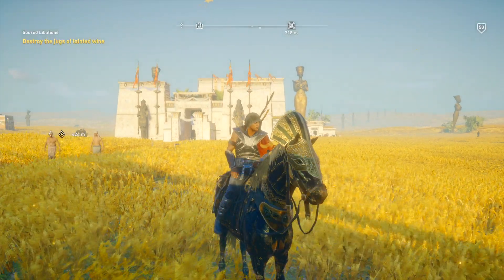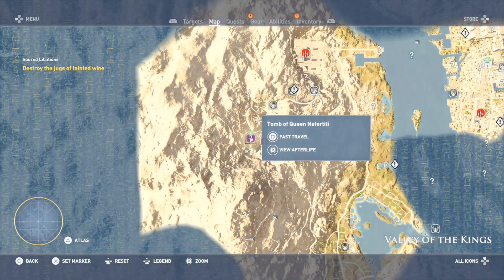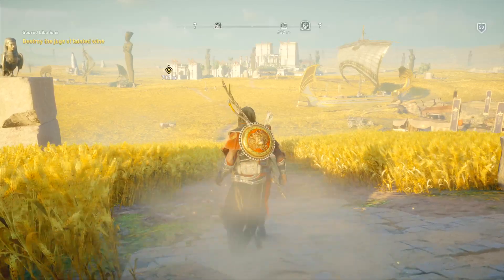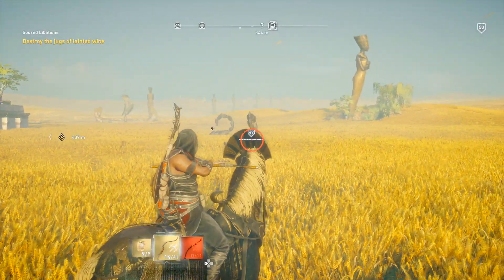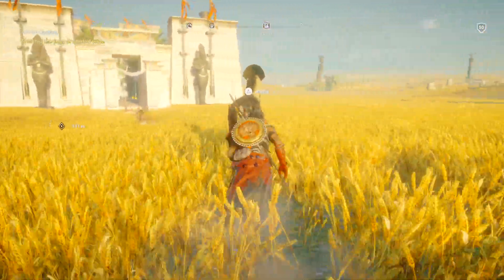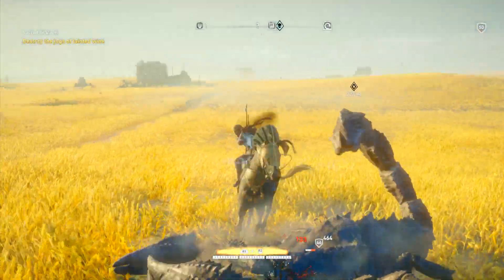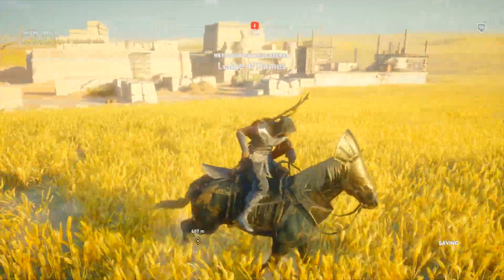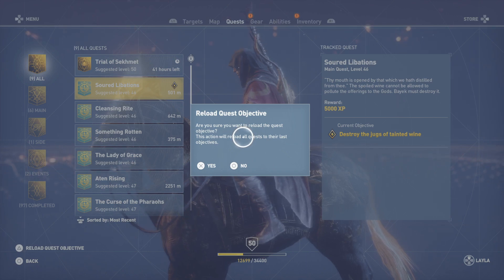Assassin's Creed® Origins Farming Shards of a Star